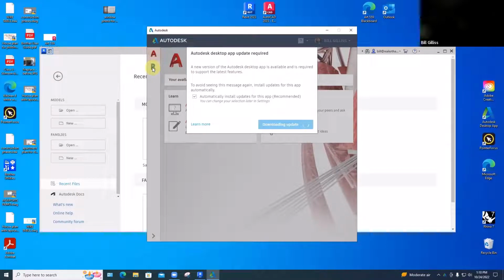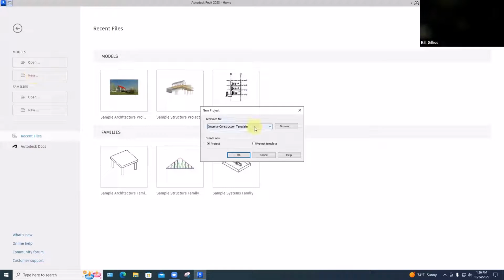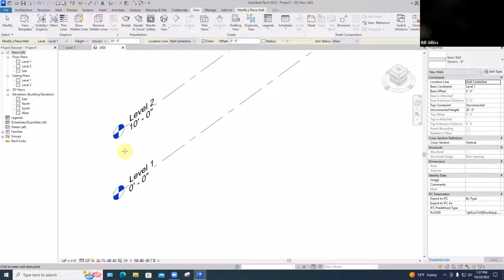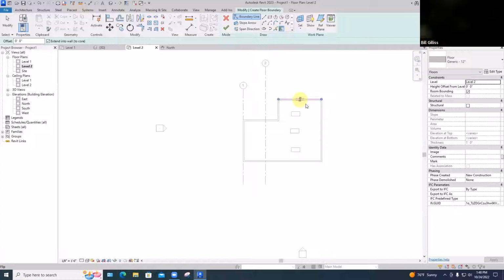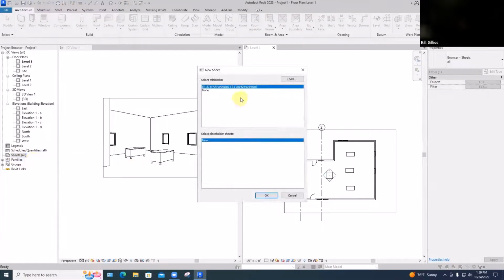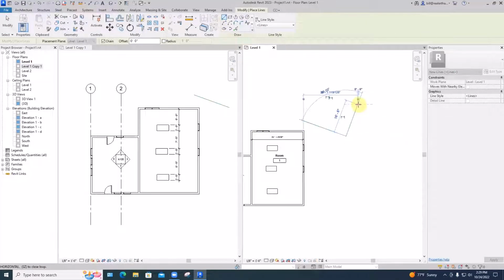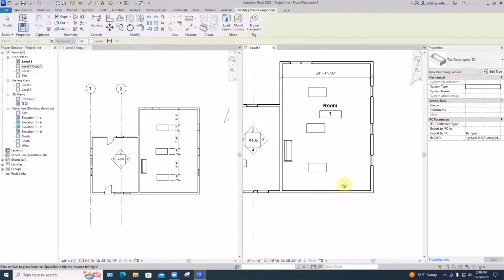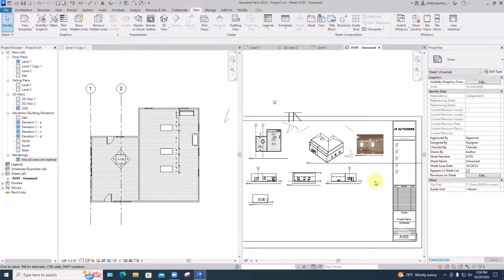Art 559 - Lecture 16 - Getting Started with Revit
00:00 - Introduction
00:05 - The way forward
00:48 - Other sources of information
04:16 - Quick overview
05:05 - The Launch Screen
06:52 - The Big Idea: all views always in synch
08:33 - No Layers!
10:40 - Start a new Model
11:15 - The Parts of the Screen
12:19 - Properties palette
14:56 - 2D mouse navigation
15:50 - We are always working in 3D
16:16 - 3D mouse navigation
17:24 - A first look at Levels
18:54 - Grids
20:12 - Building Elements - Hosts and Hosted
21:53 - Placing Components
24:57 - Revit understands building elements
27:06 - Camera Views
28:06 - Crop regions and visibility
30:06 - Creating Elevations
32:46 - Marker 1
33:25 -
33:51 - Placing Views on a Sheet
36:38 - Annotation is always per-view
39:21 - Annotation labels, like room names
41:23 - Constraints - how lines stay connected
44:50 - Constraints with walls
45:25 - Placing Components
50:29 - Quick look at Rendering
52:24 - Create a Ceiling